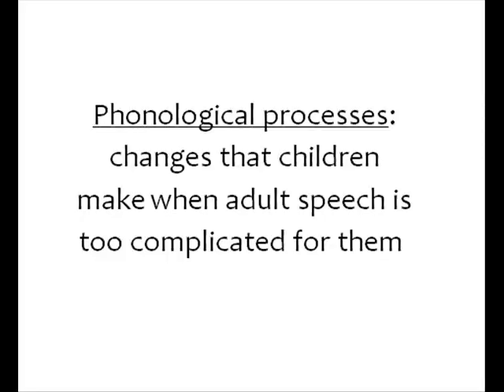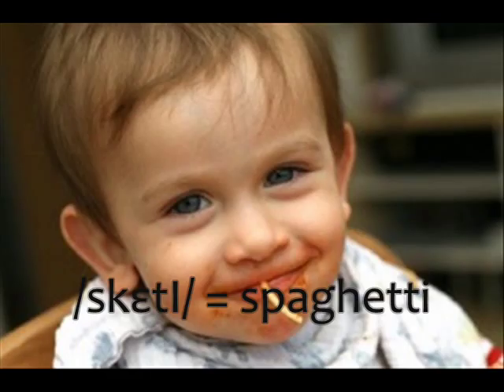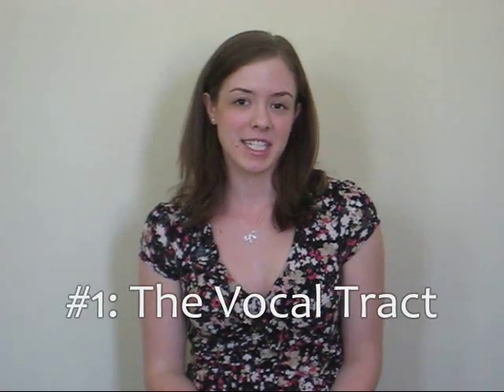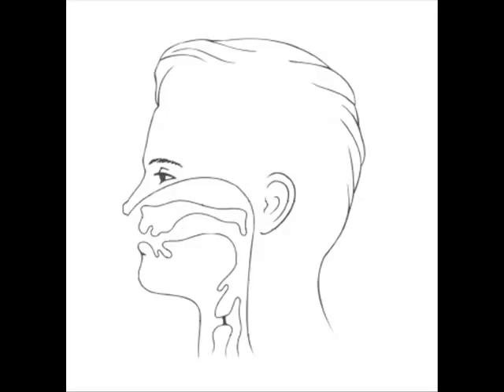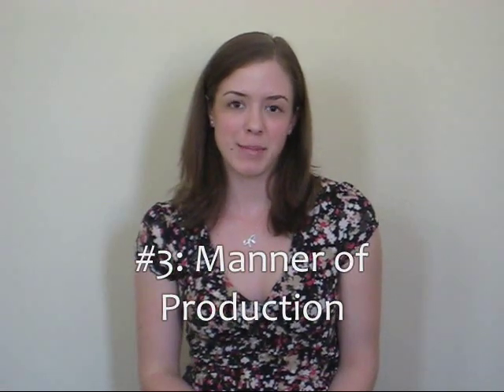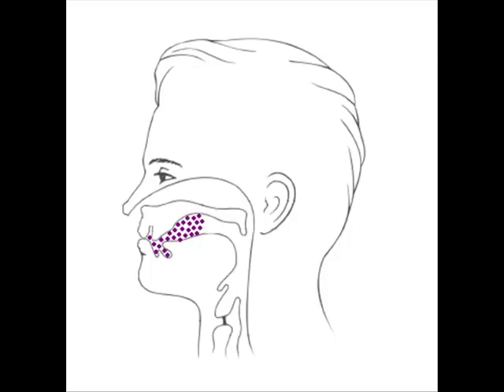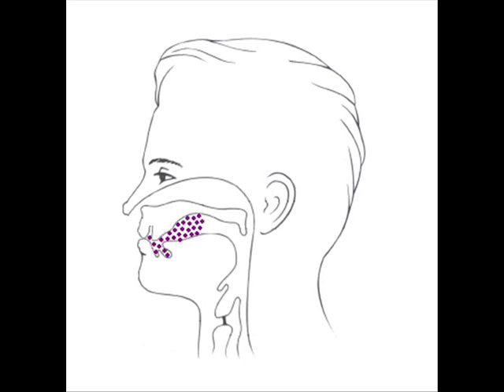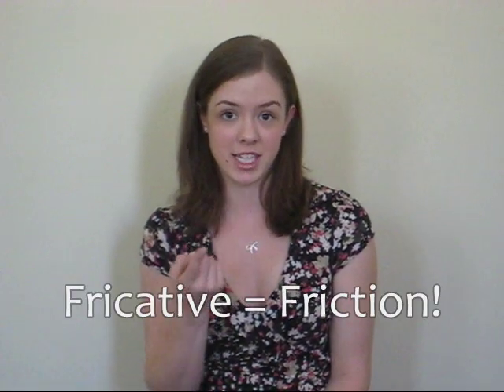Phonological Processes!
2021 UPDATE: Shortly after this video debuted, Corinne became a licensed, certified, and credentialed Speech-Language Pathologist. Now she owns her own private practice in California! for more information!

2011: This video was created for the CSUF President's Scholars Showcase.